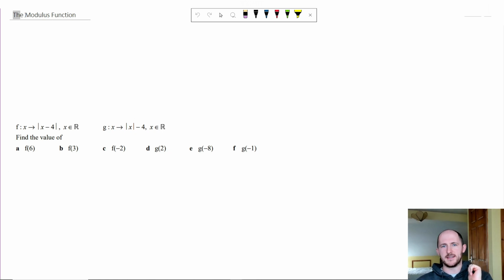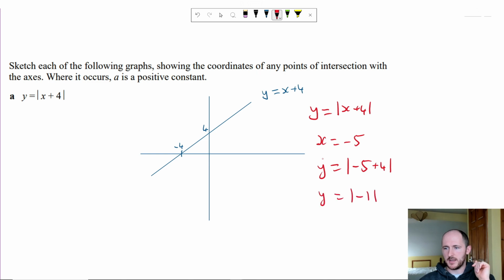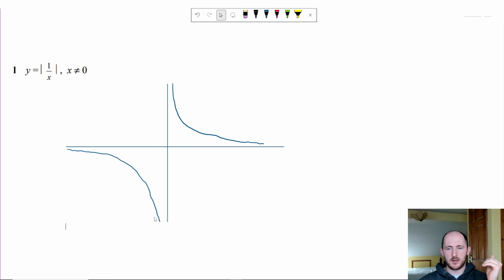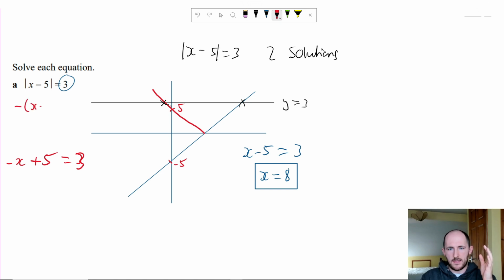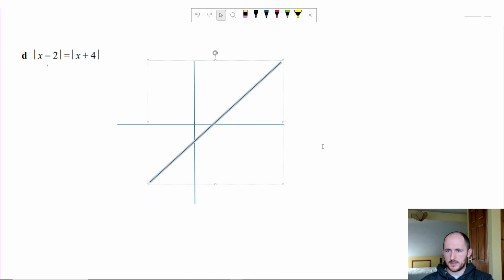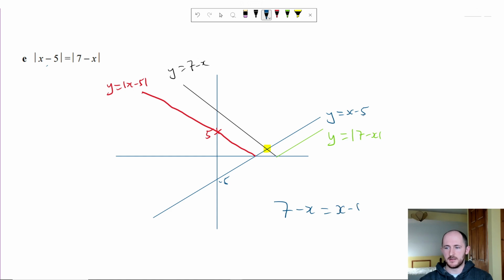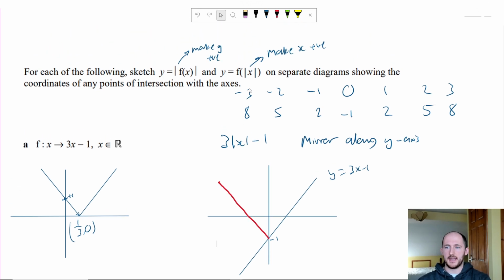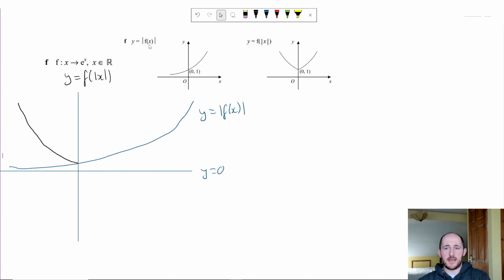A Level Maths Made Easy - Modulus Function